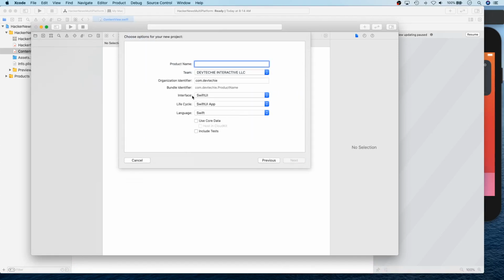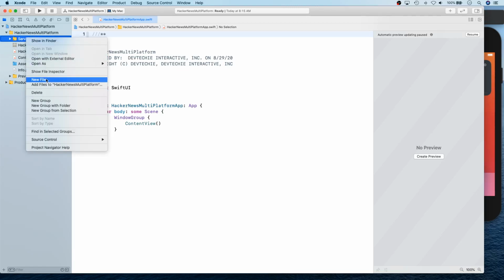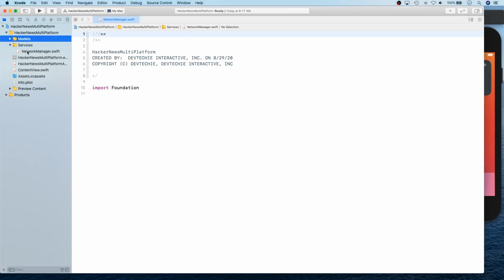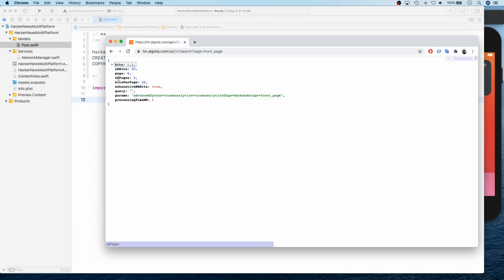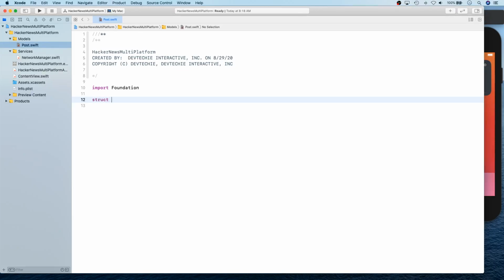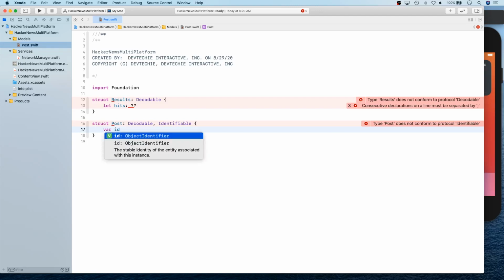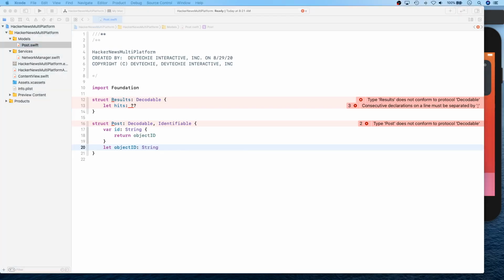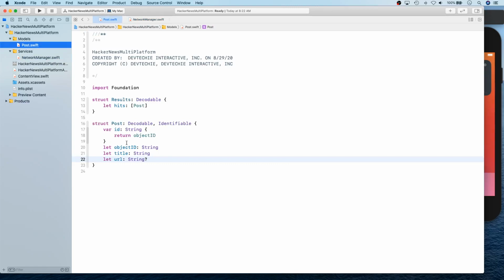Multiplatform Hacker News Clone SwiftUI: ModelCreation